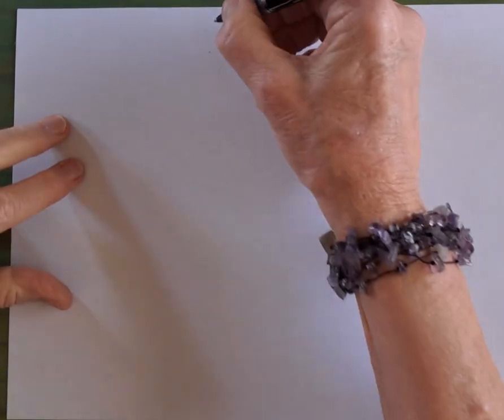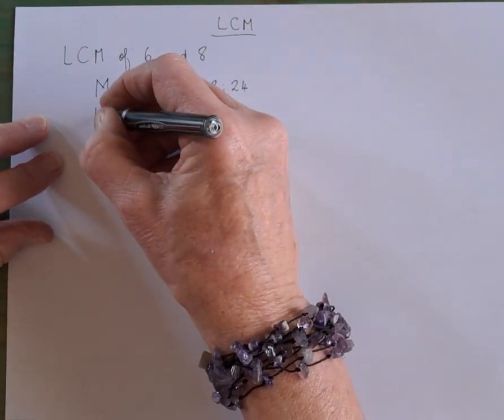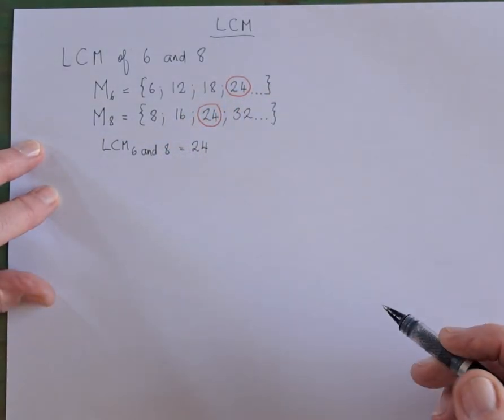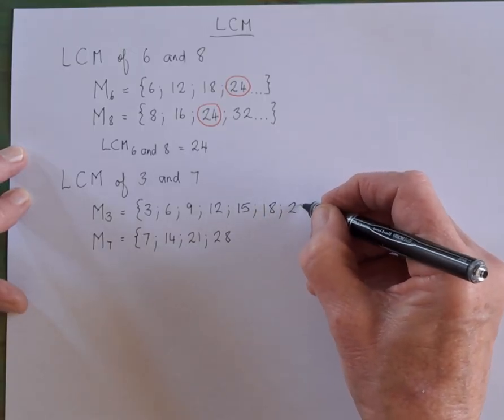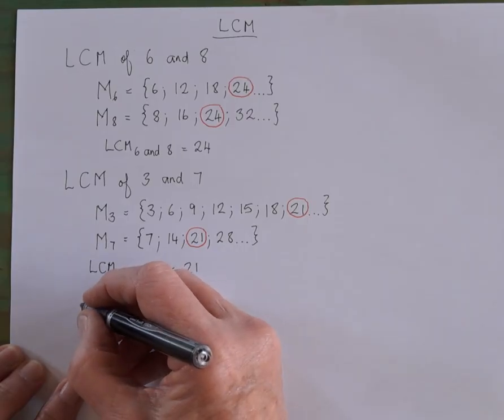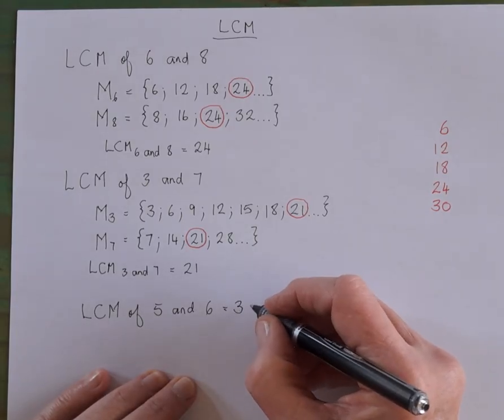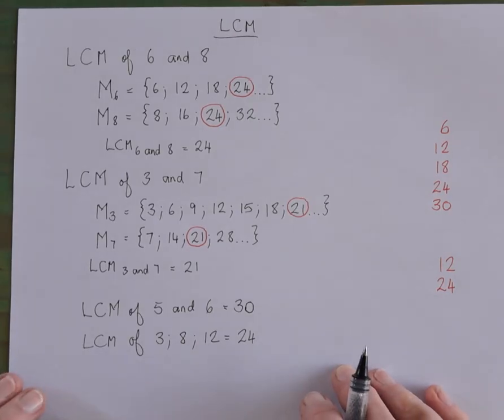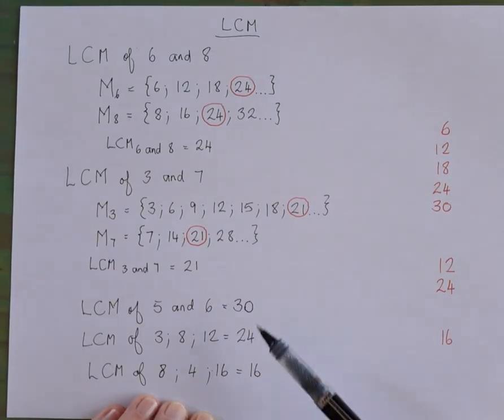LCM using sets | shortcut to LCM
Finding the lowest common multiples (LCM) using sets of numbers and using a quick shortcut.